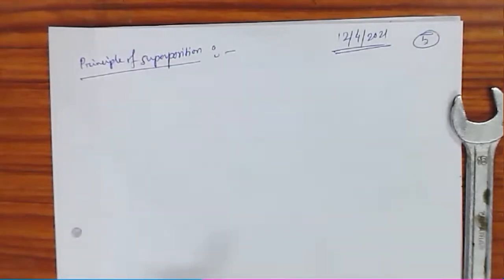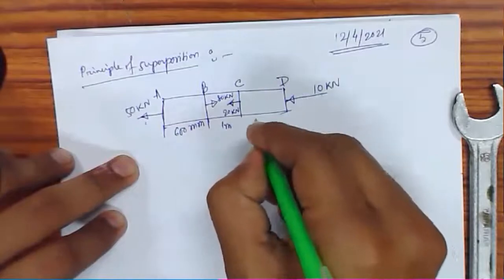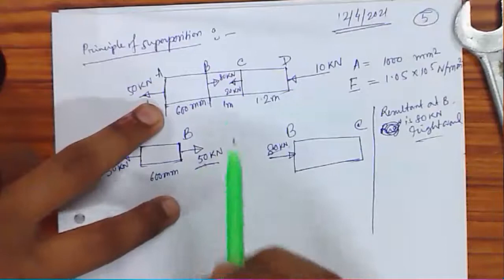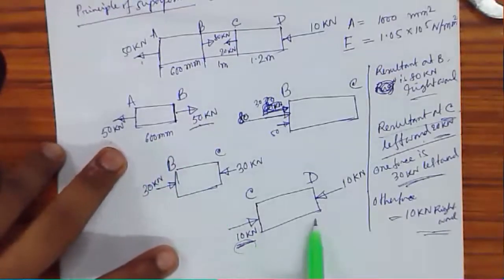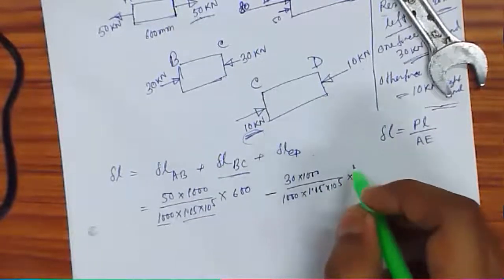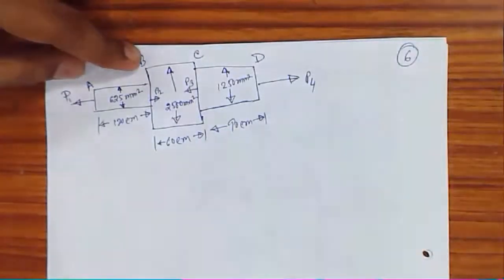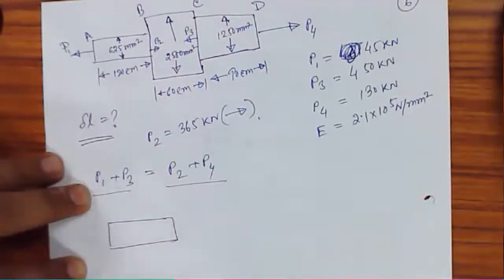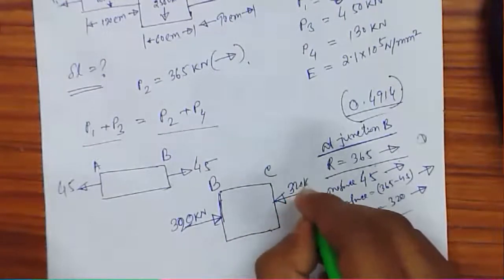4_Strength of Material_Principle of super position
Principle of super position